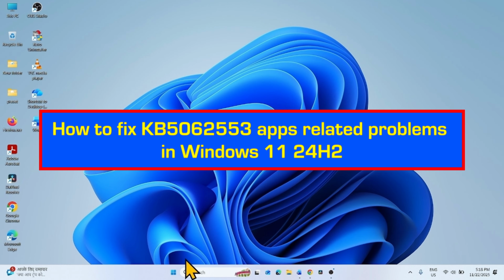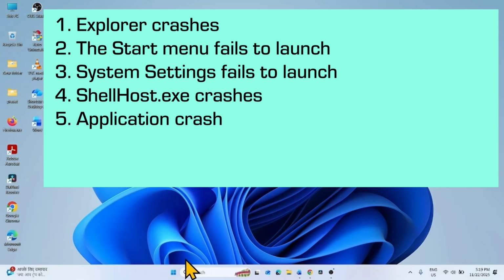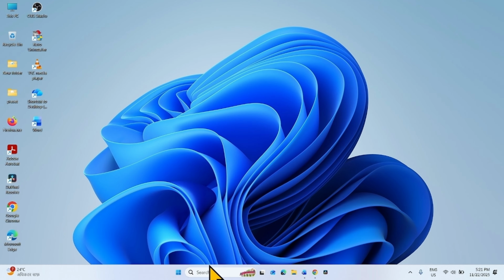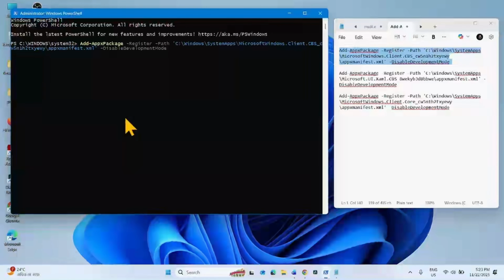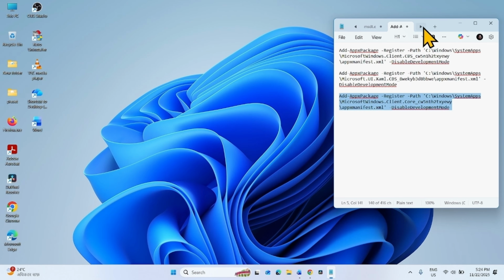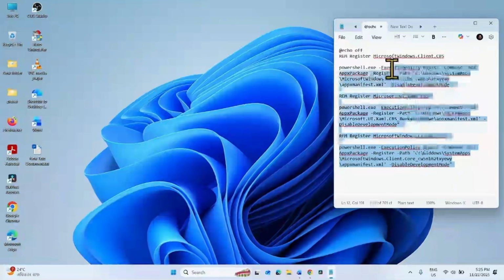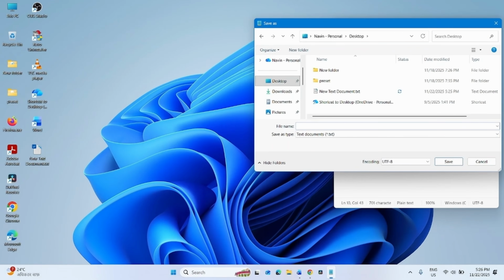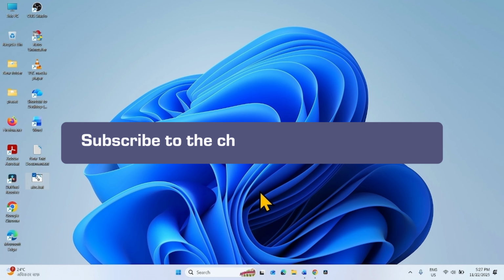How to fix KB5062553 apps related problems in Windows 11 24H2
Manually register the missing packages:

Add-AppxPackage -Register -Path 'C:\Windows\SystemApps\MicrosoftWindows.Client.CBS_cw5n1h2txyewy\appxmanifest.xml' -DisableDevelopmentMode

Add-AppxPackage -Register -Path 'C:\Windows\SystemApps\Microsoft.UI.Xaml.CBS_8wekyb3d8bbwe\appxmanifest.xml' -DisableDevelopmentMode

Add-AppxPackage -Register -Path 'C:\Windows\SystemApps\MicrosoftWindows.Client.Core_cw5n1h2txyewy\appxmanifest.xml' -DisableDevelopmentMode

Run this sample PowerShell script:

@echo off
REM Register MicrosoftWindows.Client.CBS

powershell.exe -ExecutionPolicy Bypass -Command "Add-AppxPackage -Register -Path 'C:\Windows\SystemApps\MicrosoftWindows.Client.CBS_cw5n1h2txyewy\appxmanifest.xml' -DisableDevelopmentMode"

REM Register Microsoft.UI.Xaml.CBS

powershell.exe -ExecutionPolicy Bypass -Command "Add-AppxPackage -Register -Path 'C:\Windows\SystemApps\Microsoft.UI.Xaml.CBS_8wekyb3d8bbwe\appxmanifest.xml' -DisableDevelopmentMode"

REM Register MicrosoftWindows.Client.Core

powershell.exe -ExecutionPolicy Bypass -Command "Add-AppxPackage -Register -Path 'C:\Windows\SystemApps\MicrosoftWindows.Client.Core_cw5n1h2txyewy\appxmanifest.xml' -DisableDevelopmentMode"